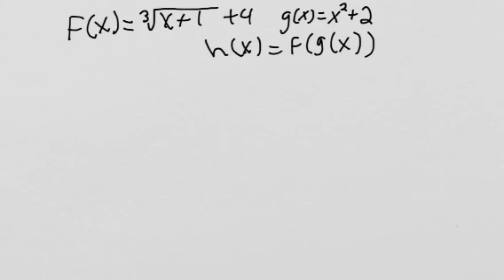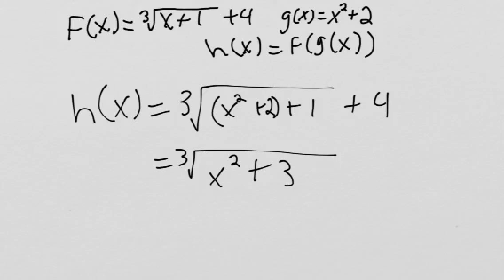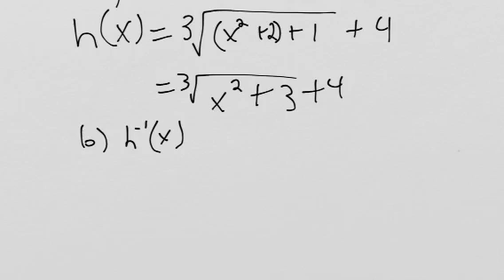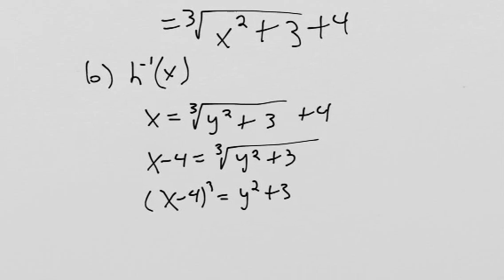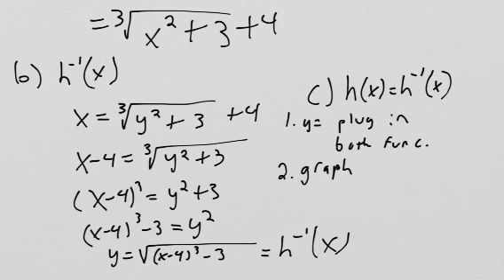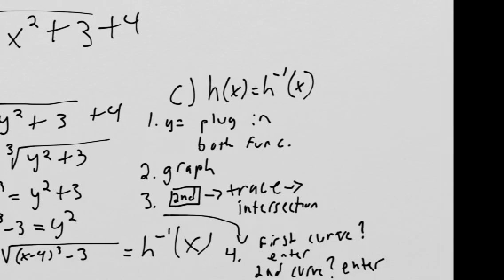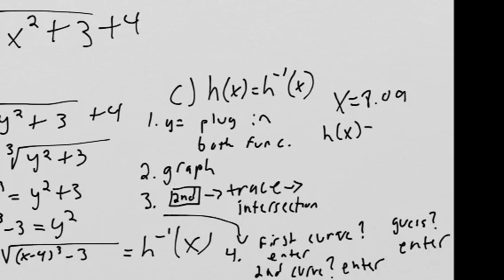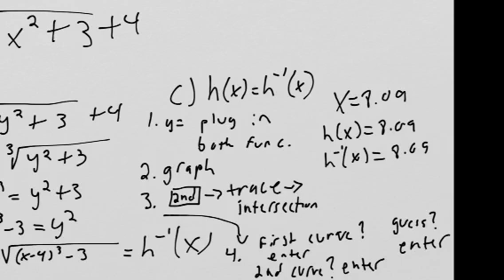Unit 1 review question 8